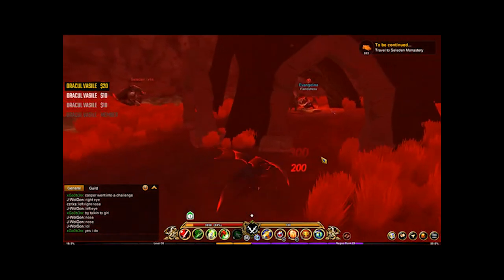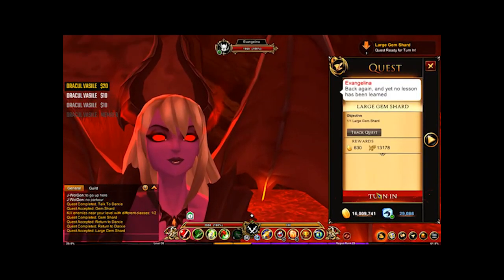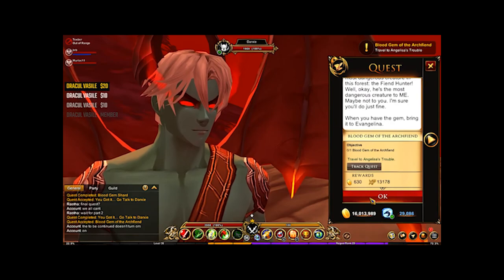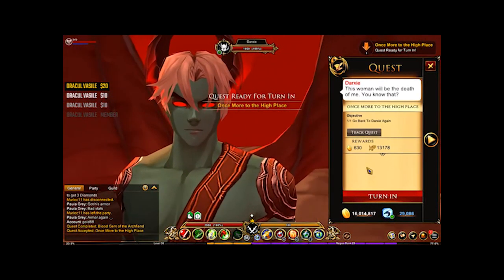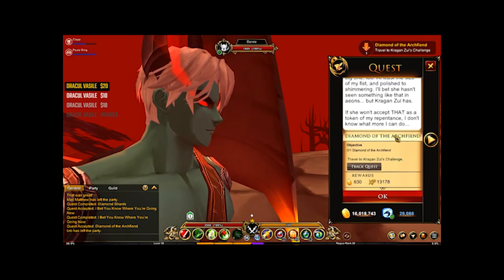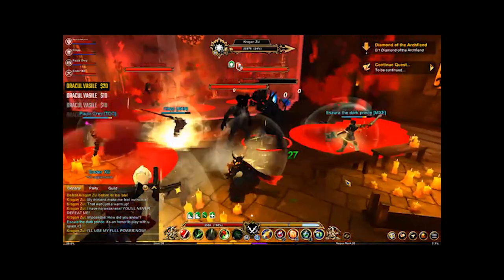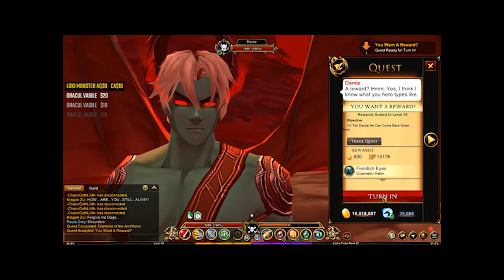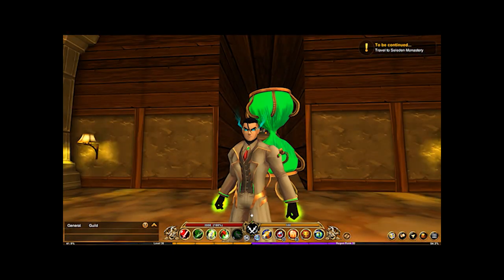AQ3D How To Get The FIENDISH EYES!👀 AdventureQuest 3D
There was an error with the resolution which is why the video looks funny. The only way to fix it was to entirely redo the project. It took almost 3 hours to edit this project. I cannot afford to re-edit it. Apologies.

AdventureQuest 3D!